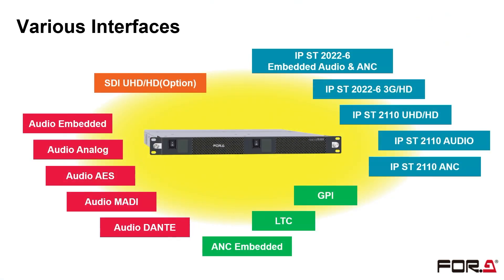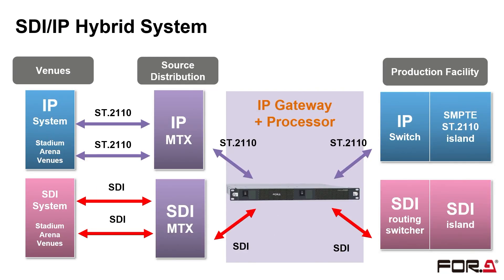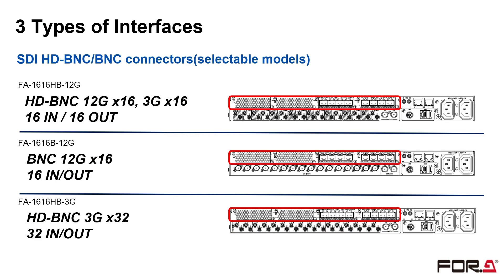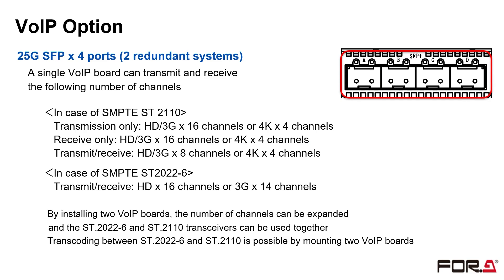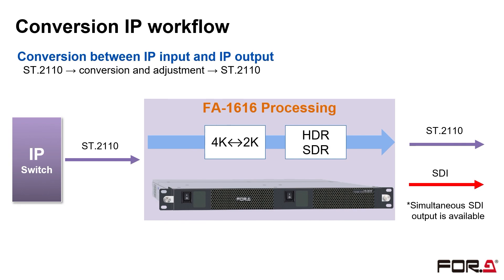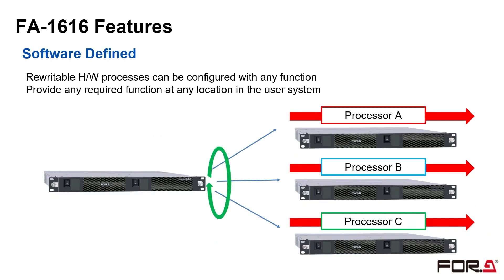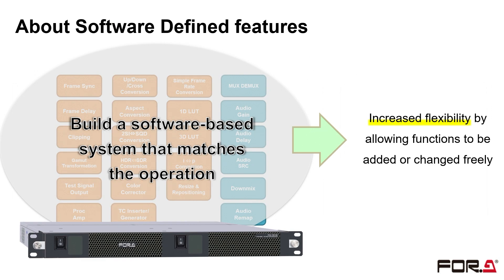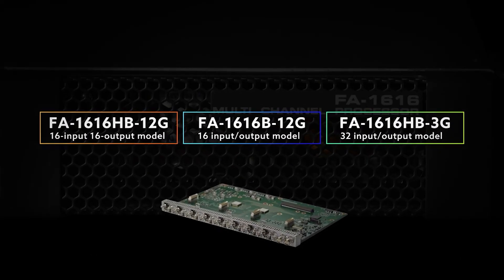FA-1616 Multi-Channel Processor｜Overview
The FA-1616 Series equipped with two processor blocks and are able to customize to get the functions and channels you need. SMPTE ST 2110/ST 2022-ready FA-1616 provides a multi-purpose gateway for SDI and IP hybrid operation.
This video provides an overview of the FA-1616.

▼Head on over to our website to read all about FA-1616

0:00 Overview
1:27 SDI Interfaces
2:37 Options
5:31 Software Defined
7:38 Ending

*This is a video recording of the webinar we conducted on May 26, 2023